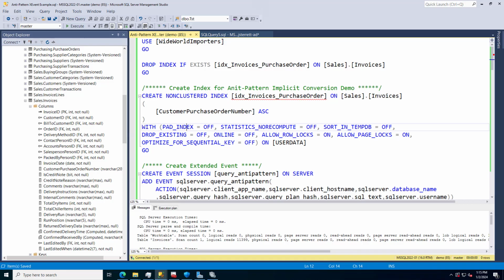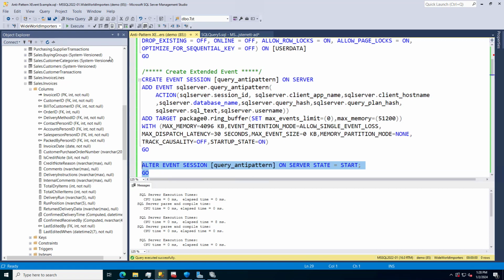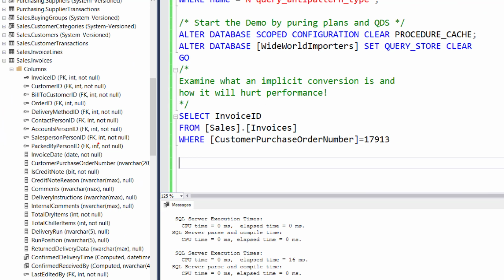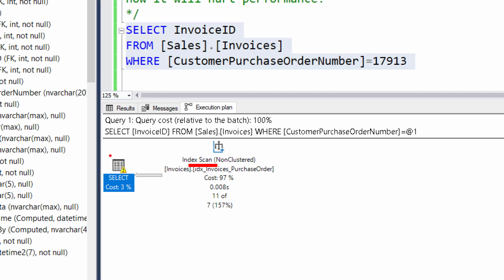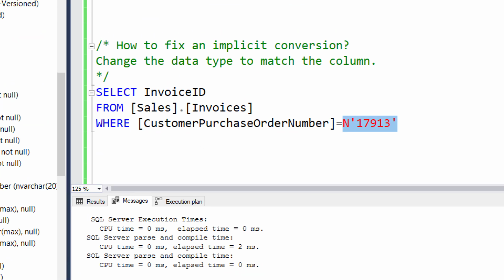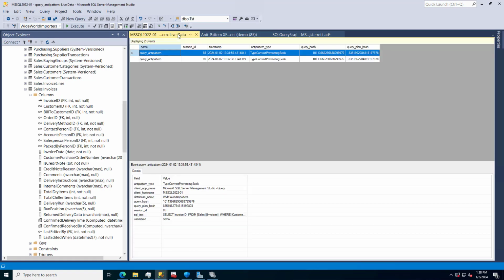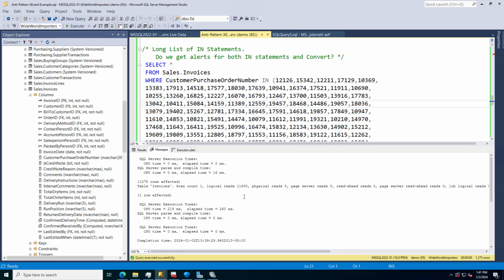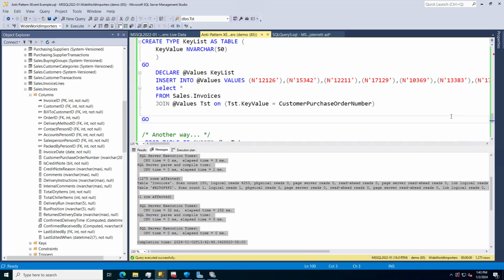Exposing Anti-Patterns in your Developers SQL Server Queries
Learn how to catch query anti-patterns with Extended events and see how to fix some of the most common anti-patterns.